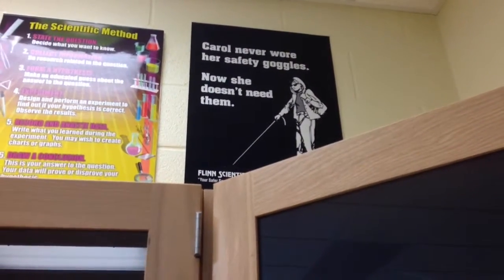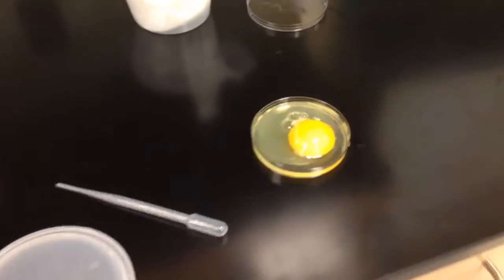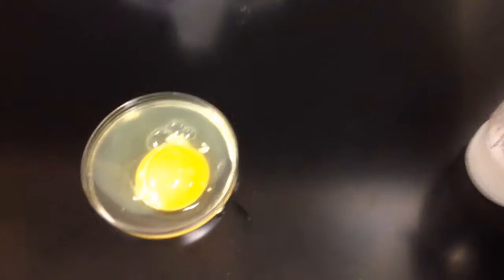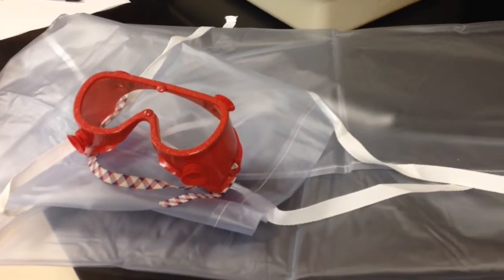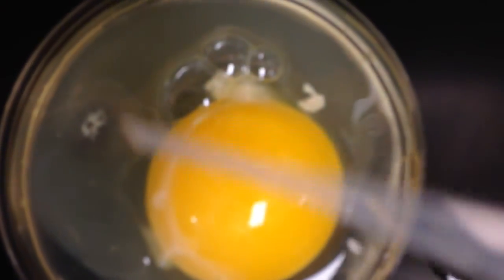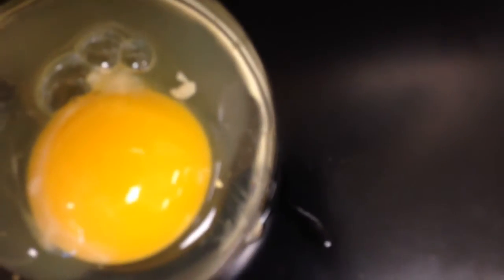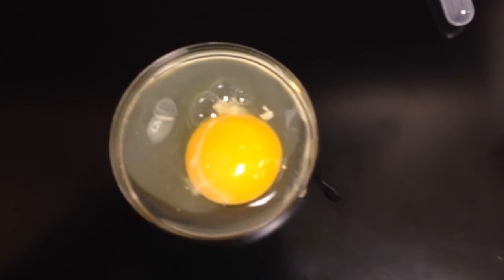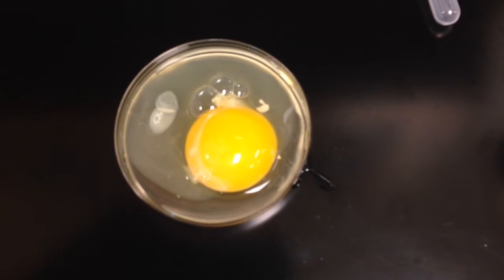Using an egg to demonstrate eye safety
Goggles should be worn whenever using chemicals, glassware and/or heat.  Watch what can happen if you get a chemical in your eye.